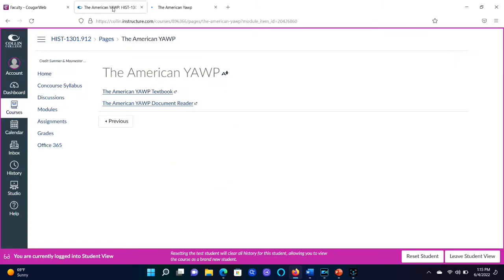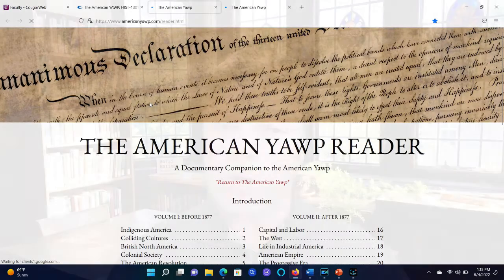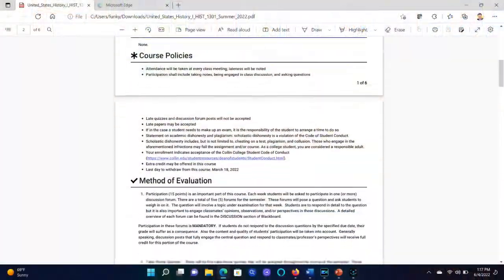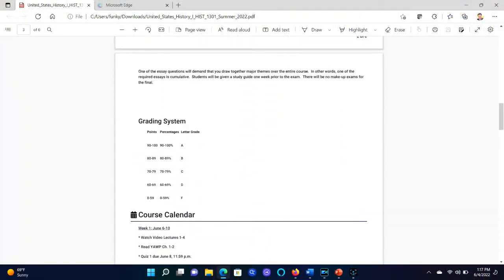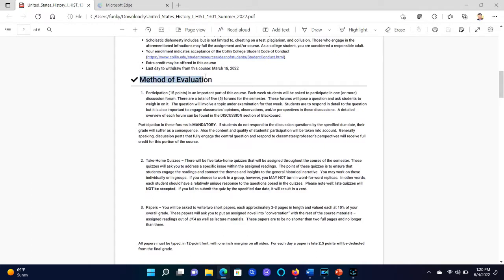HIST1301-Welcome to the Course-CC-My/SU